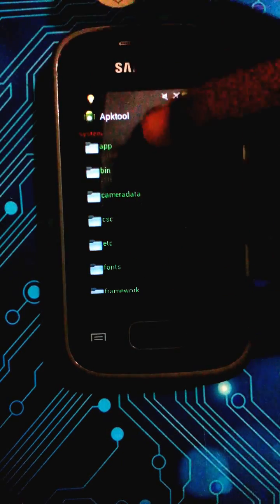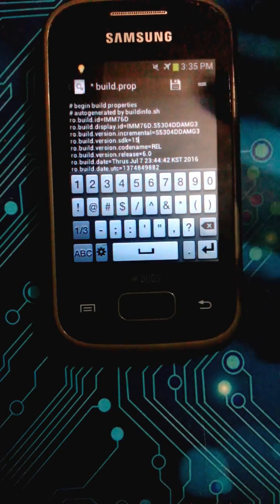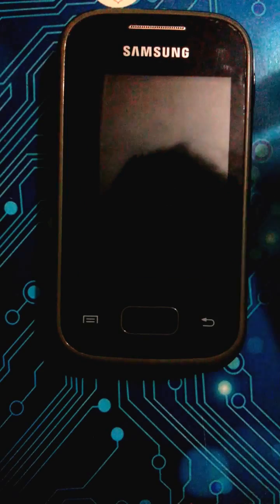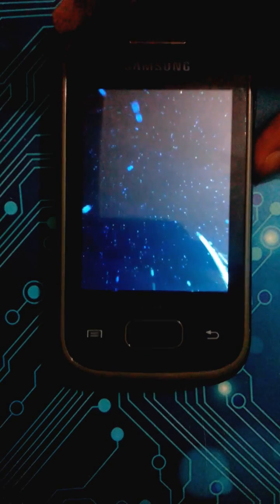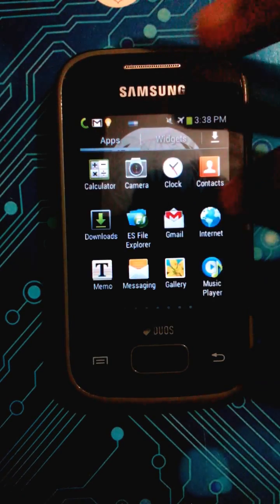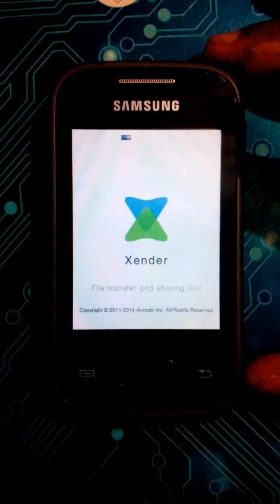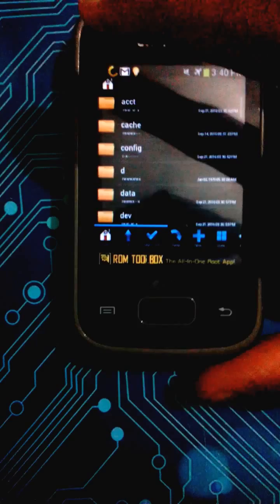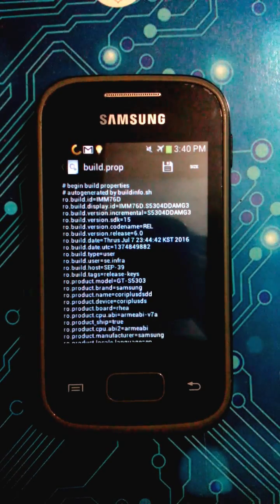How to restore your device default API level after an accident change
RB text Editor is an inbuilt text editor in Root file browser. you won't get it unless you already installed Root browser.

UPDATE____2018___JANUARY____ READ 👇

IT'S 2018 now and I see few guys did this mistake. There are few methods to fix this which are not described in this video. Here are few solutions
1- Follow this video
2- Use TWRP or any custom android recovery , Copy your existing build file paste it in phone storage, reboot and edit it then paste it back to system folder and replace the existing one with Twrp File manager.
3. NEW TWRP MAY HAVE AN INBUILT TEXT EDITOR SO THEN YOU CAN EDIT FROM TWRP ITSELF.
4. THIS IS MORE EASIER! I assume you have root access and you have a computer with ADB installed, enable usb debugging in phone, connect to computer, make sure ADB detect our phone, mount system partition of our phone to computer, edit it, push it back to phone

 ps: you can watch how to set up ADB in your computer. The rest is easy! please let me know if you have any question!

If you would to donate my works/future works, kindly consider donating ❤️
UPI: private.benshaji-1@okicici